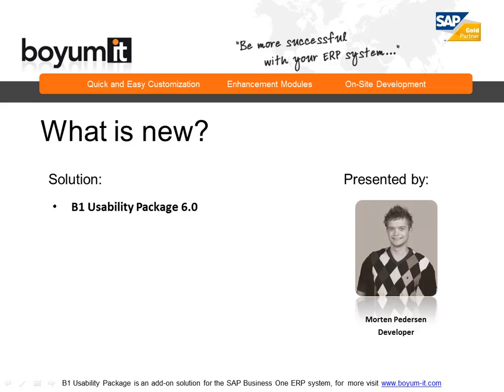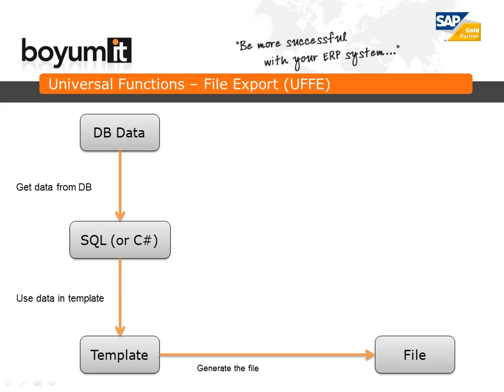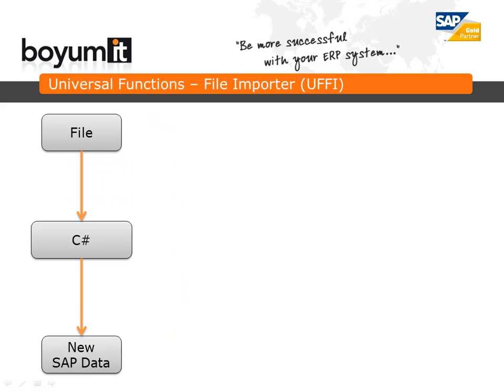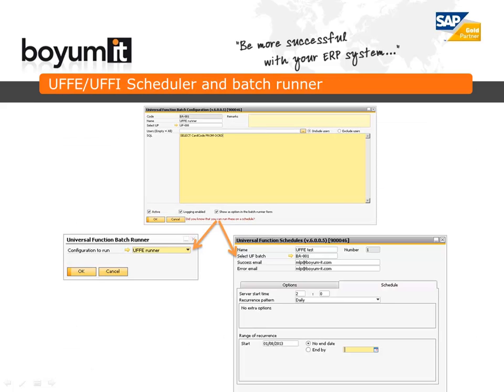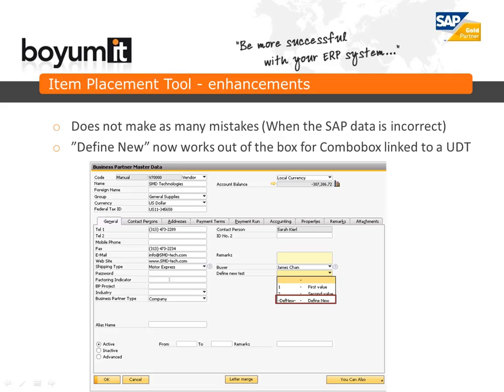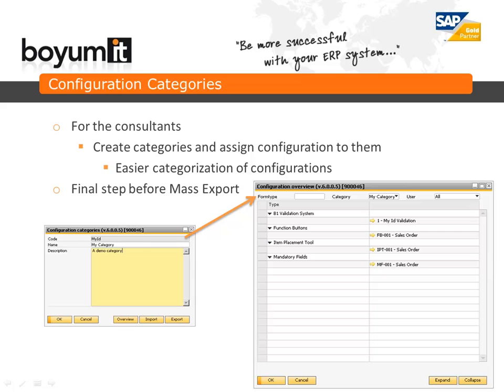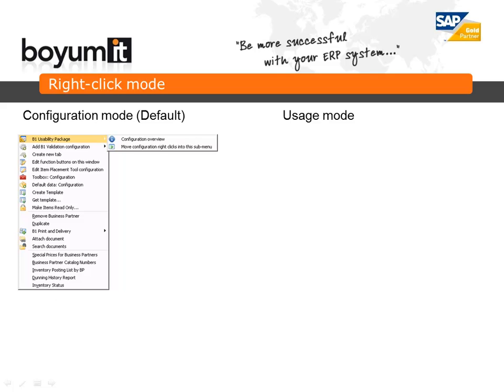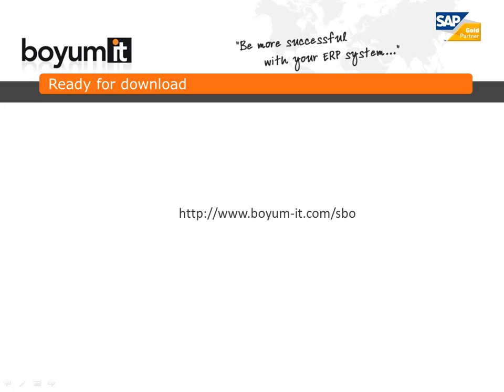What's new in B1 Usability Package 6.0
This video describes what the new features in B1 Usability Package 6.0 are.

The B1 Usability Package is an add-on which makes SAP Business One an even more usable and intuitive environment to work in.

2.